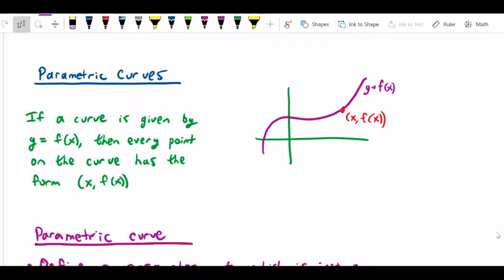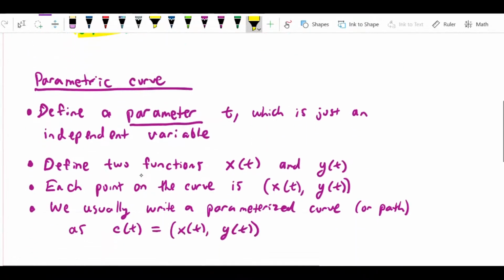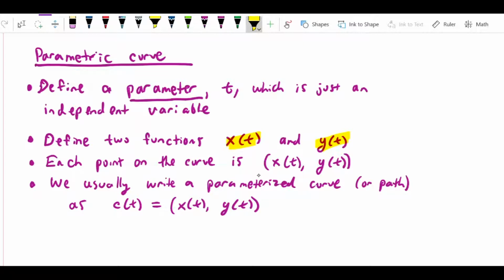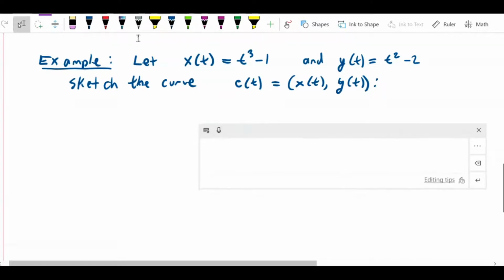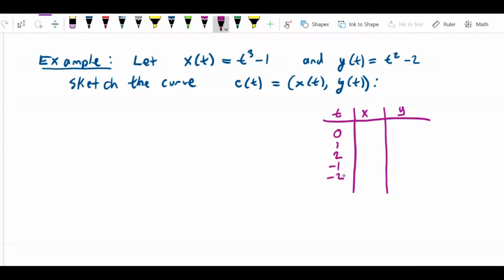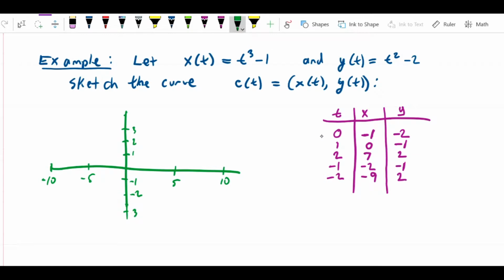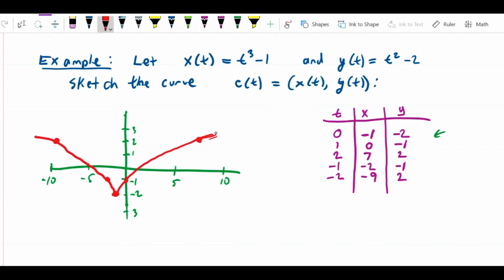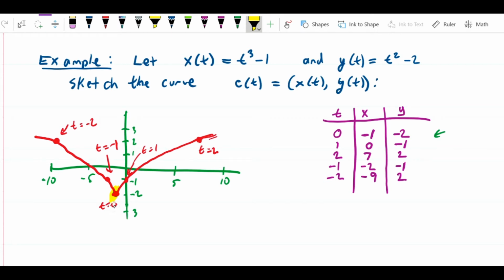Parametric curves Explanation of parametric curves